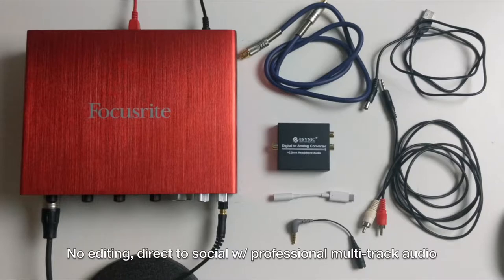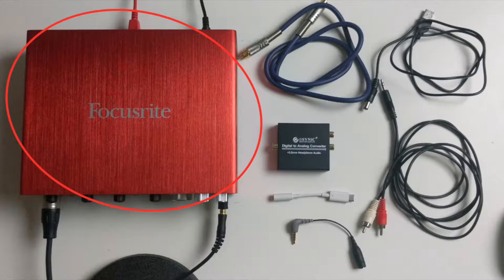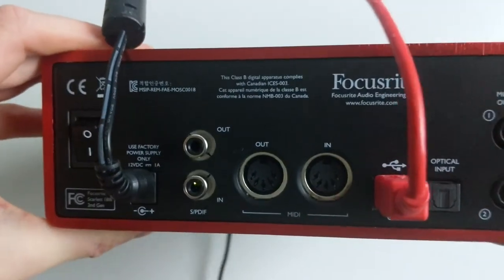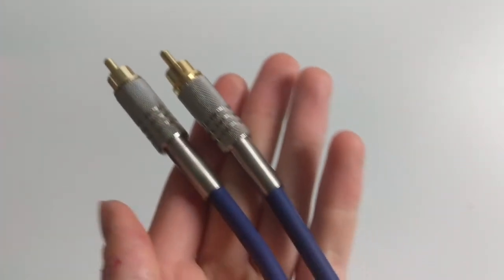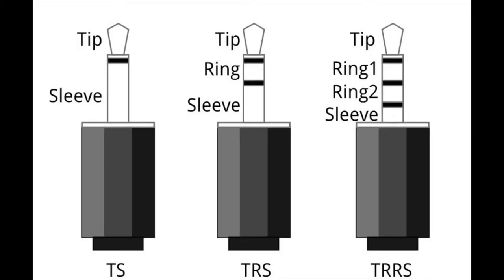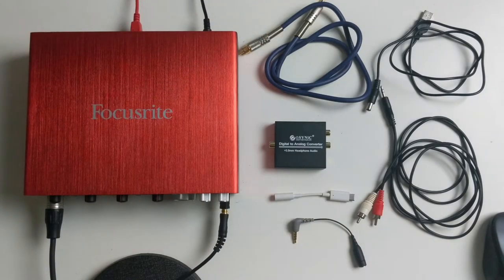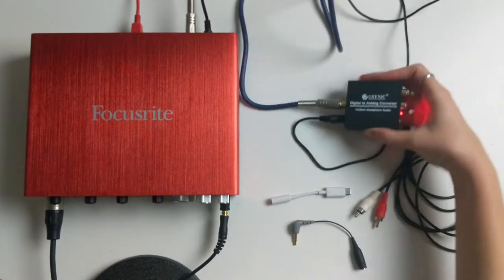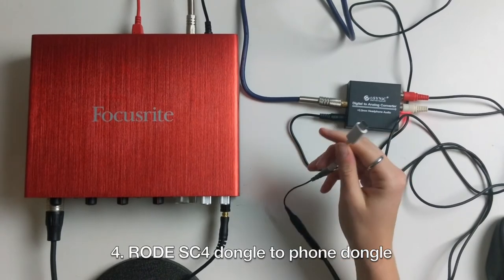How to Send Audio Directly from your Audio Interface/Studio Mixer to your iPhone/Android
This video will show you how to send high-quality audio from your audio interface/mixer to your iPhone or Android so you can have professional multi-track sound while live streaming or uploading to social media.

This video is specifically for mixers/interfaces with digital outputs.

- Digital to Analog Audio Converter Optical Coax to Analog RCA

- RCA to RCA S/PDIF Coaxial Cable

- 3.5mm Audio Cable Male to 2 RCA Male Cable Stereo Cable Adapter

- Rode SC4 3.5mm TRS to TRRS Microphone Cable Adaptor

- Google Dongle, Type C to 3.5mm Adaptor

I make music with synths -